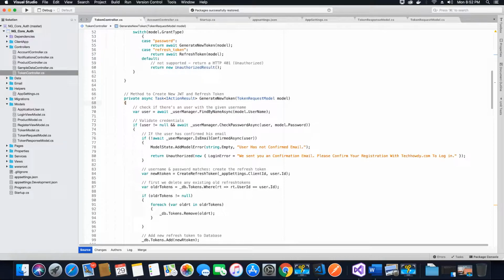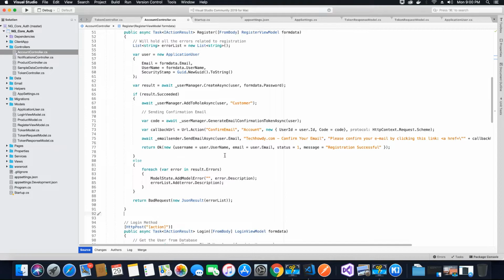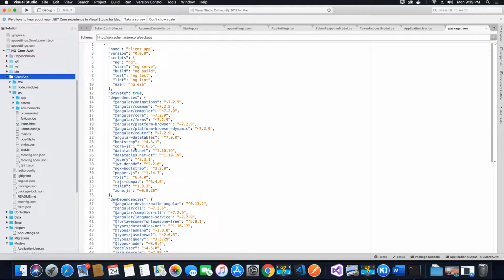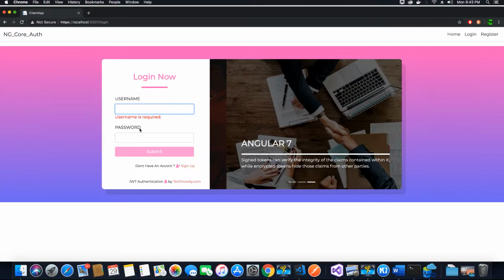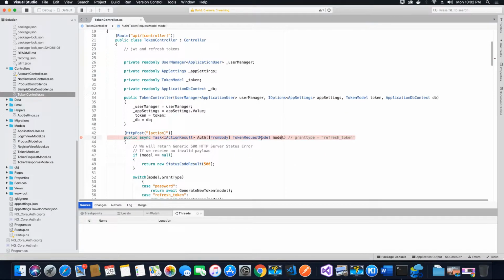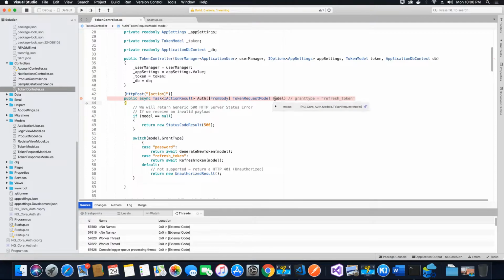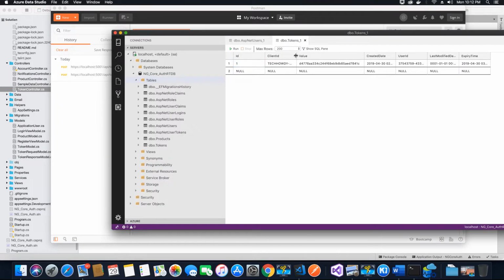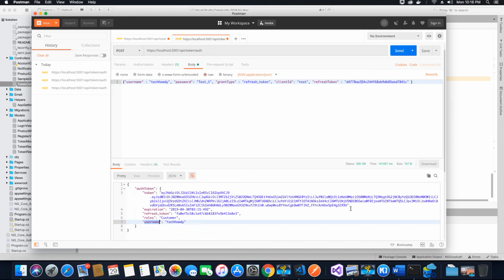How to Implement JWT Refresh Tokens Angular 7 | Asp Net 2.2 Core - Part 7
In this video tutorial we will be testing all the methods that were created in Token Controller Class. We will be using Postman application for the purpose of testing the application.

We cannot yet use the Angular app to test as we need to change some functionality in JWT interceptor to intercept Refresh Token Requests, therefore we will use Postman to test the API and the work on UI testing.

Things to do :
** Please replace the Identity User Reference to ApplicationUser
** Add the scoped service for Token model
** Make sure Server is up and Running
** Create a Test user for testing purpose.
** Install NPM packages for angular app to load/build.
** Check if Refresh Tokens are being added to Token Table and being updated with each request.